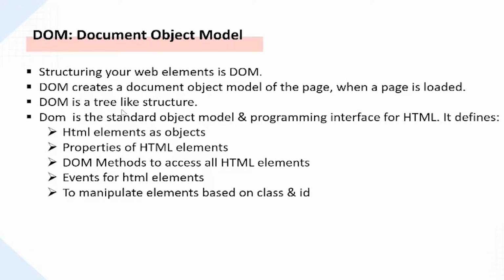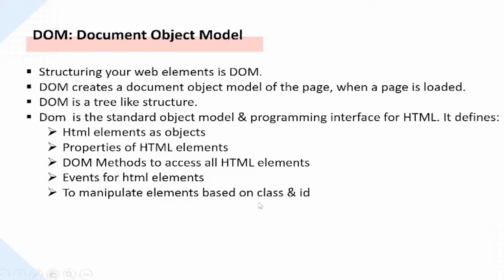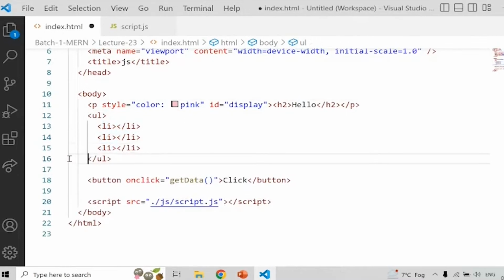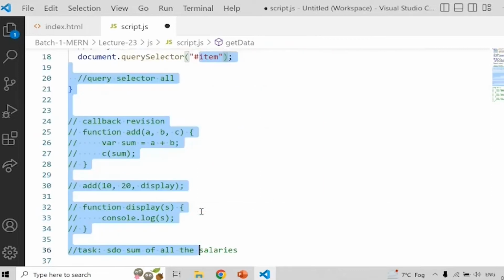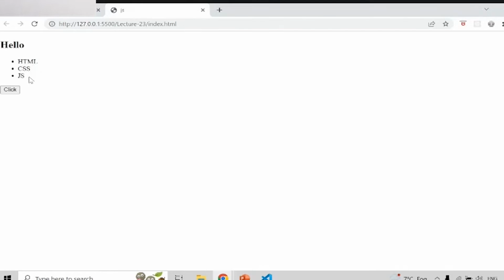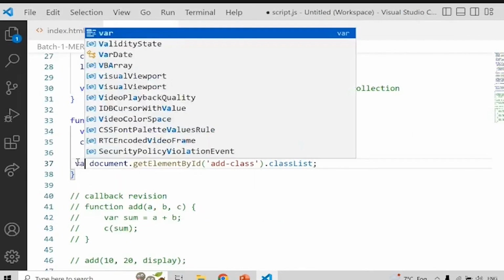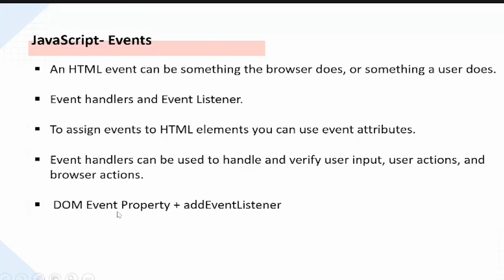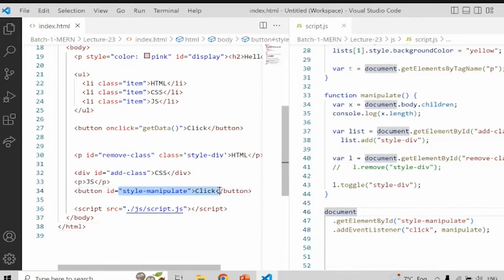#13 DOM and DOM Manipulation in JavaScript in detail | Lets Crack it with Urvashi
Hello Everyone 👋

In this video, you will get to know everything about DOM. How to access, manipulate CSS, attach events in HTML through DOM methods, etc.

Signing off!